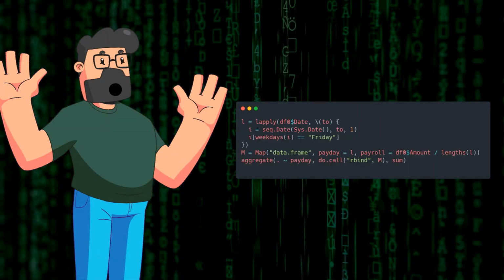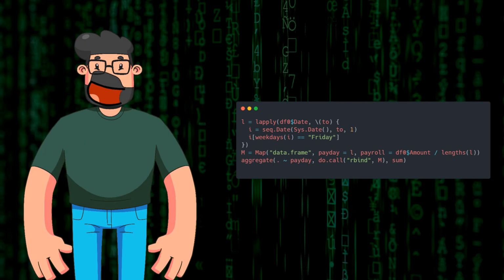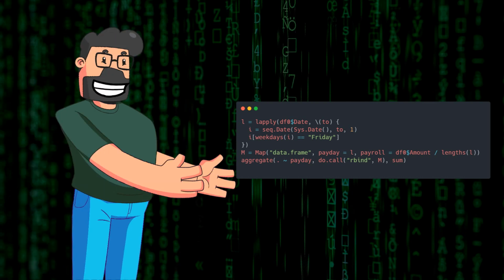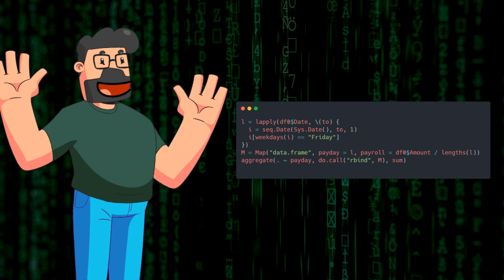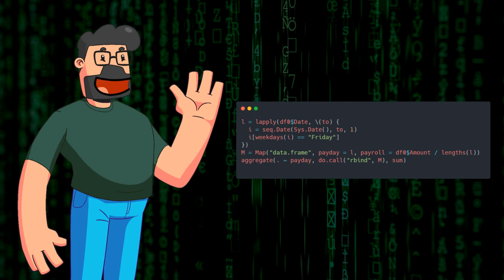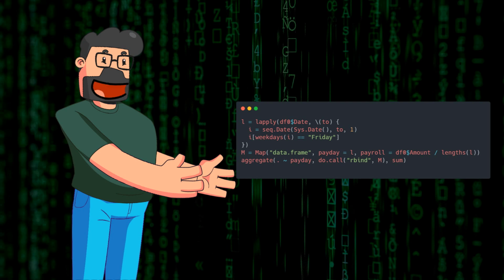Easy Repayment Calculator: Schedule Payments by Date & Amounts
Learn how to easily schedule payments by date and amounts with this user-friendly repayment calculator. Calculate series of repayments based on simple dates and amounts.

✅ VIDEO INFO:
00:00:00 - Creating zero interest Friday payment plan.
00:00:18 - Iterating payments, calculating Fridays, creating dataframe.
00:00:42 - Payment plan: Payday dates and amounts.
00:01:04 - "Structured dataframe offers clear payday breakdown."
00:01:24 - Preparing dataset for efficient payment scheduling.

This solution would not have been possible without the contributions of users: J K and L Tyrone